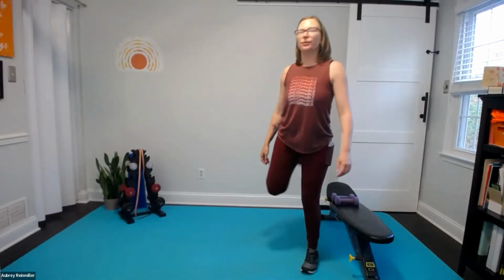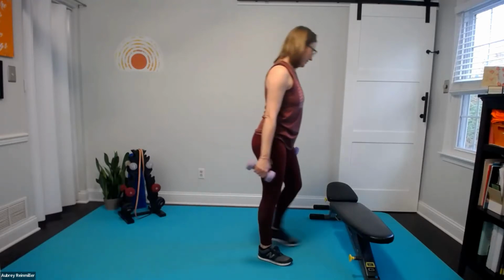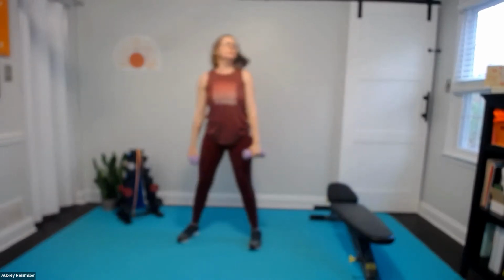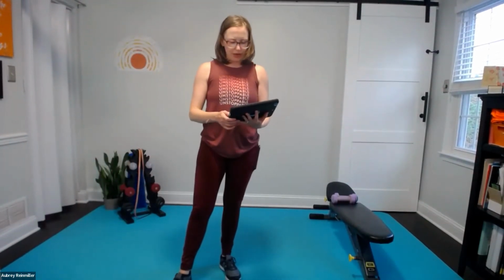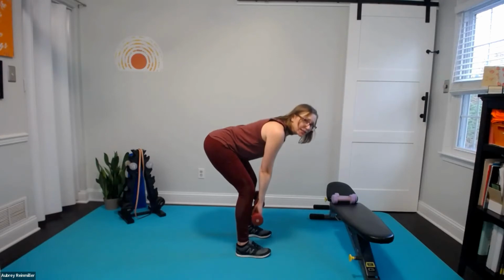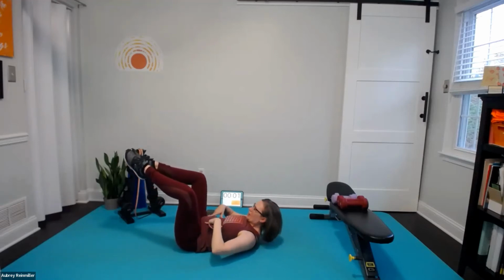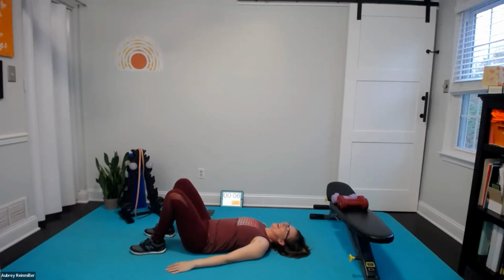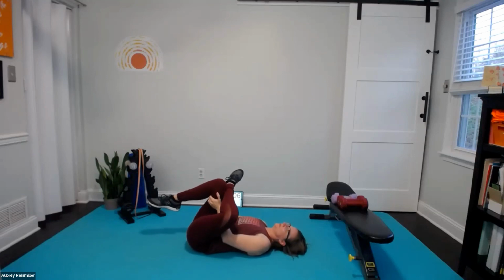TABATA Medium to High Intensity Workout for Women and Men Over 50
Give this 45 minute body friendly low impact interval training workout a try! Led by owner of Vitality Fitness and Wellness, for live virtual workouts or a more personal approach to your fitness,